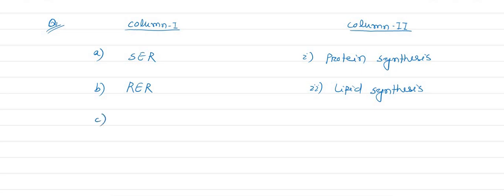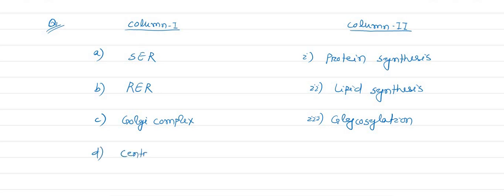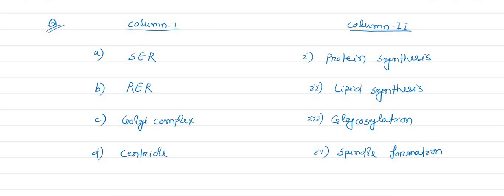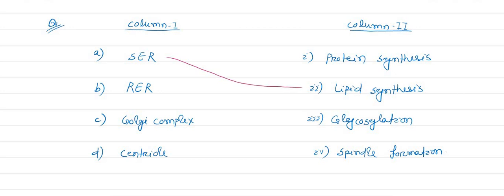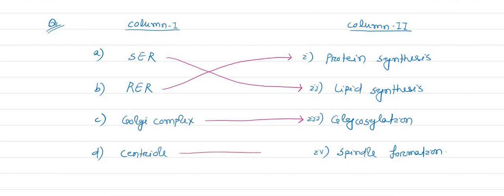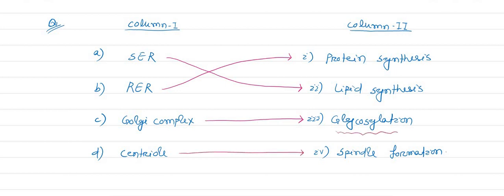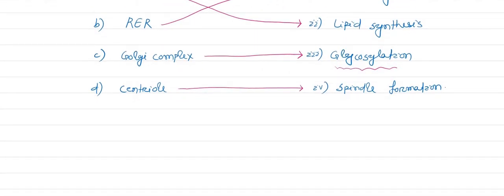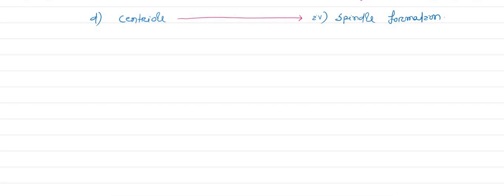neet biology question, 49, 2020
neet biology question and answer